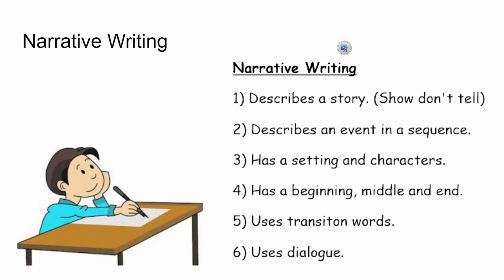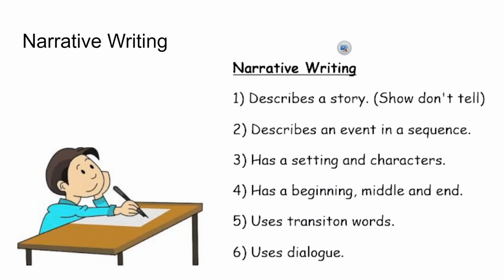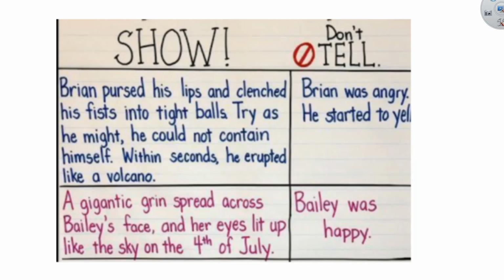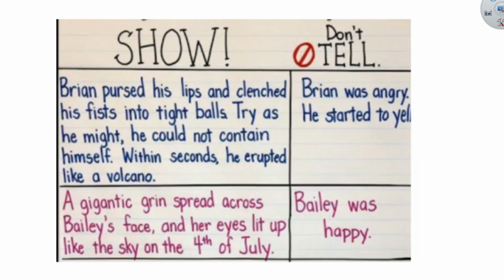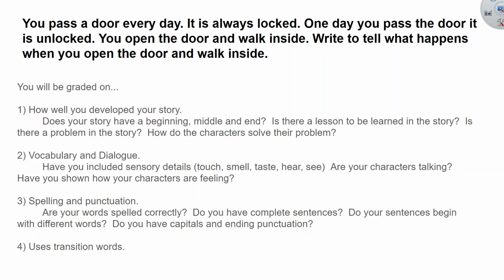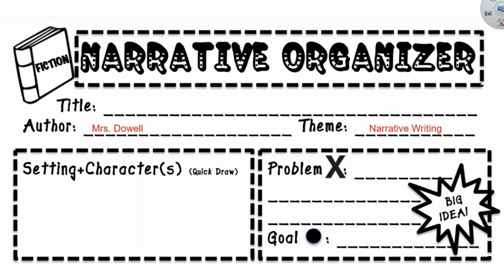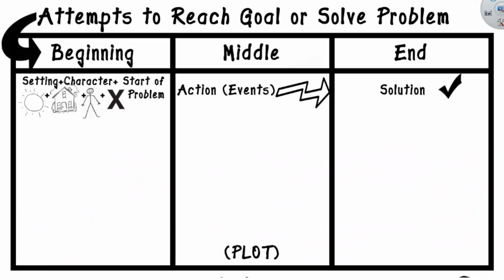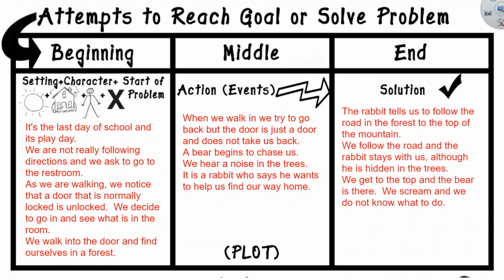Narrative Writing GO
Narrative Writing using a graphic organizer based off a promppt.